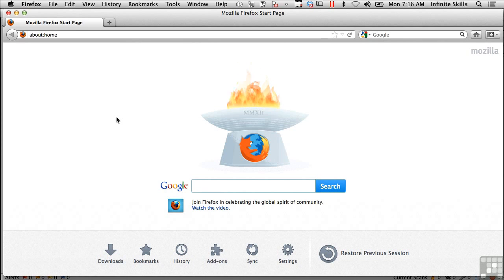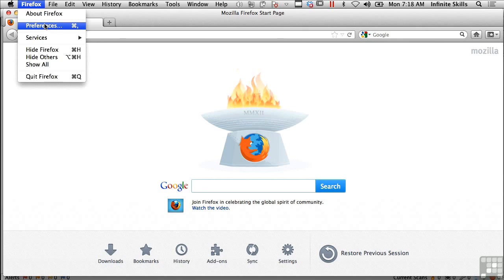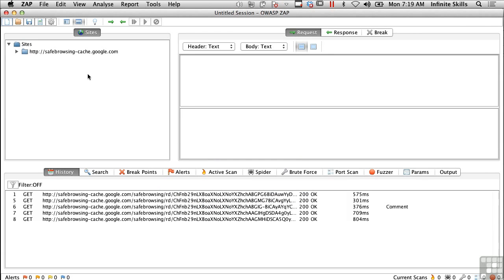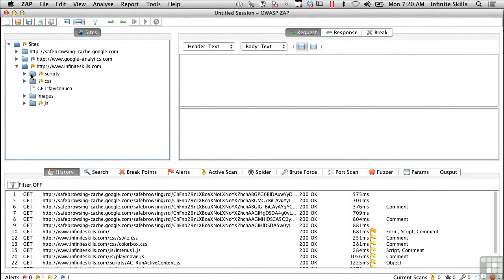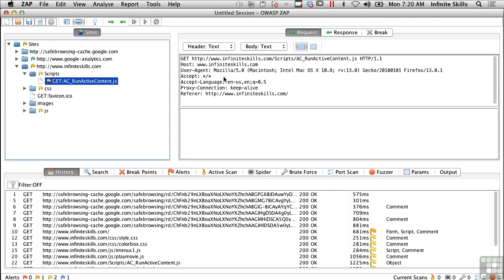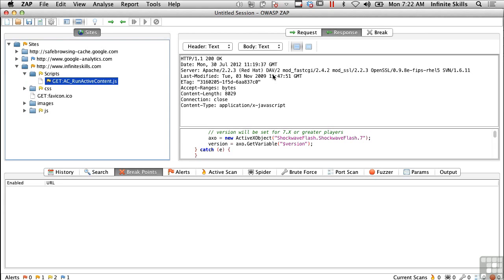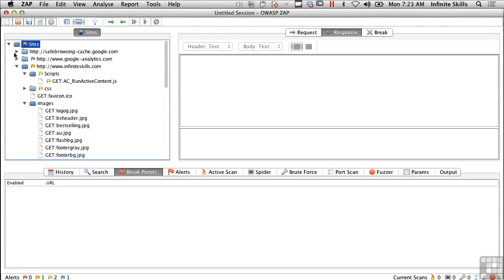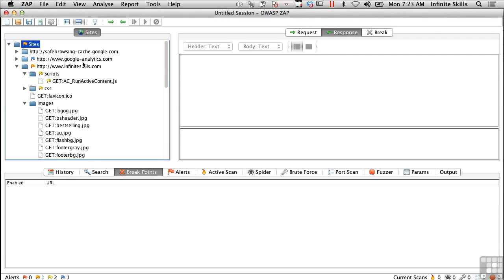Ethical Hacking Tutorial- 51 | How to use a Proxy Server